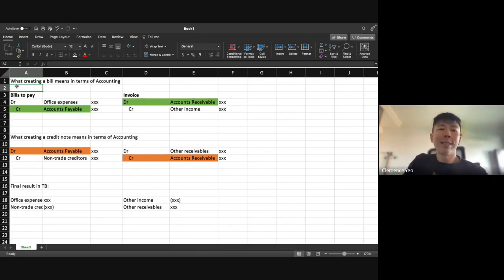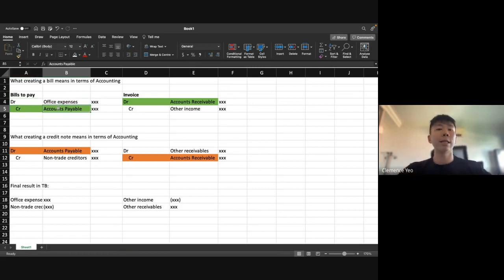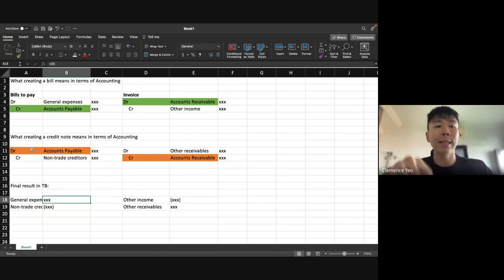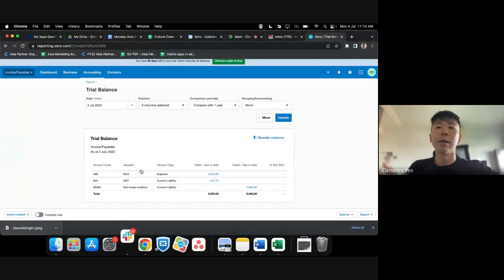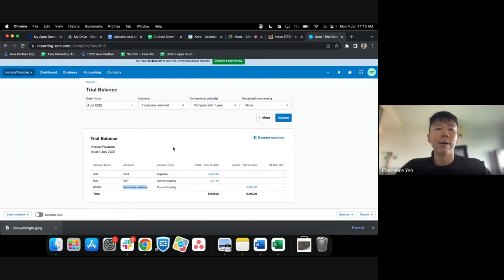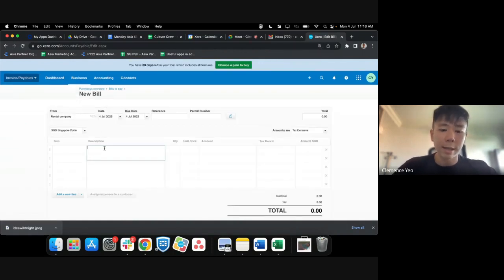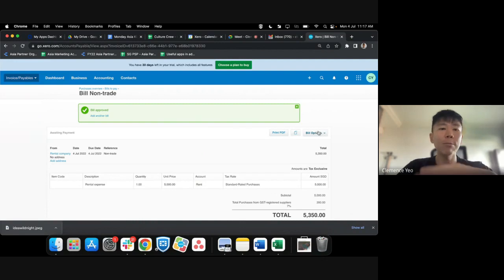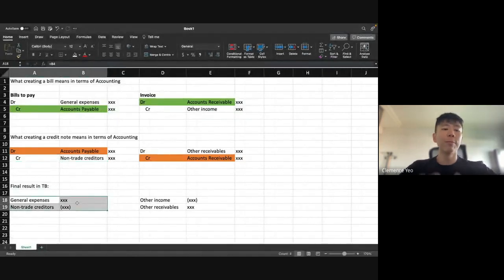Xero - Trade vs Non trade Payables